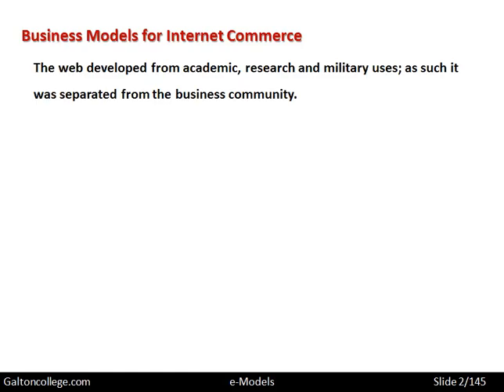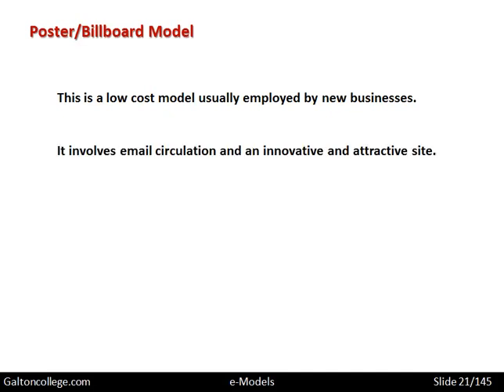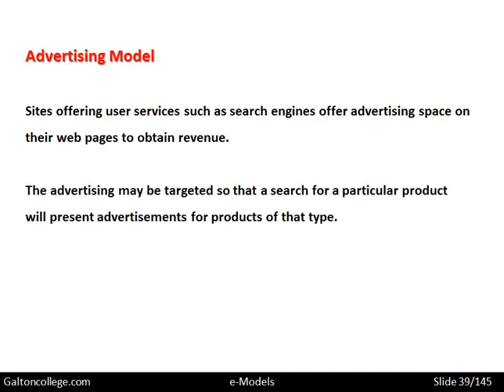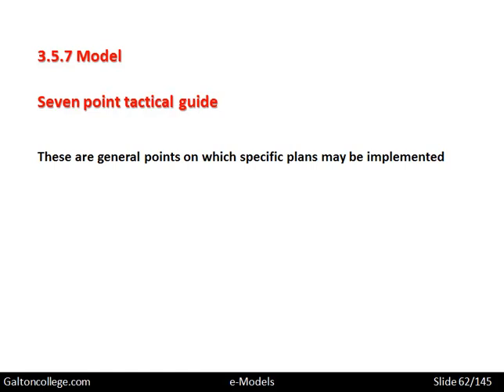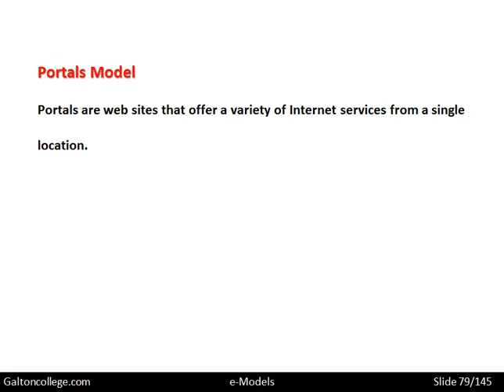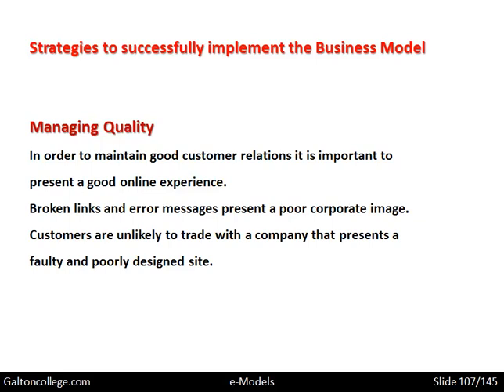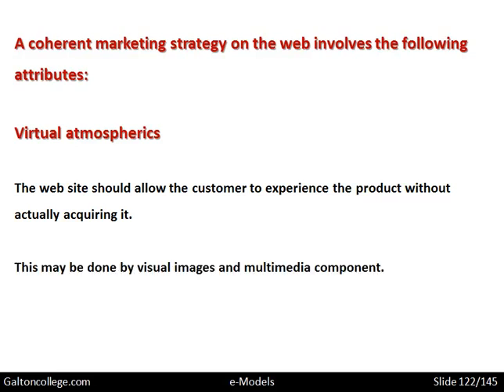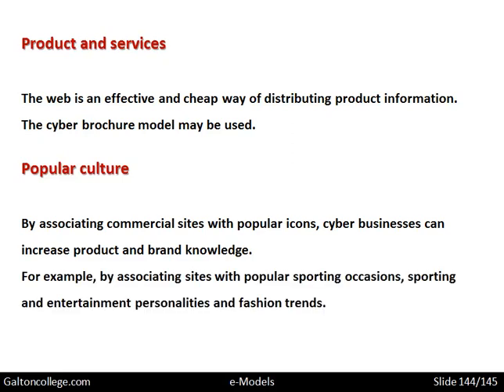eBusiness Models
Over a long period of time, writers and academics have developed models to try to explain the impact of the internet on the wider business community. These models give us an insight into the role and use of e-business.